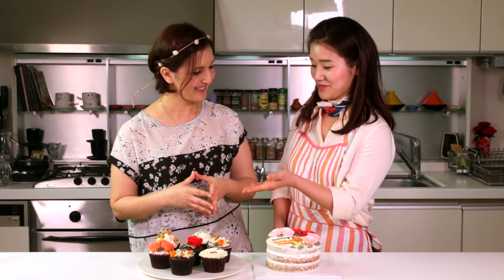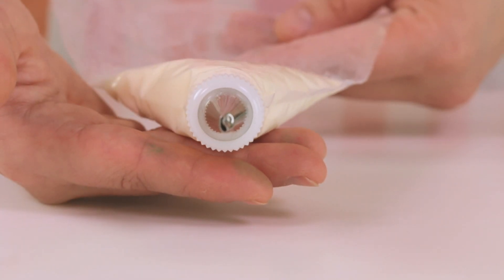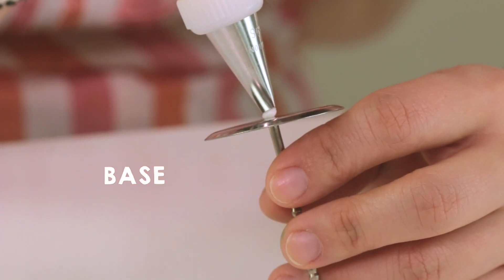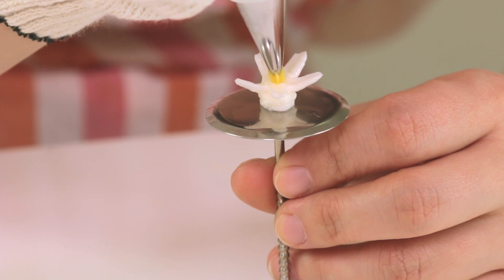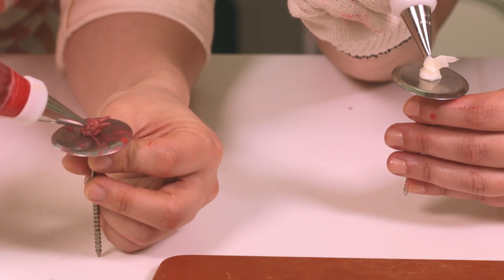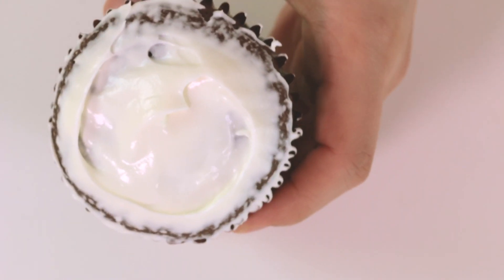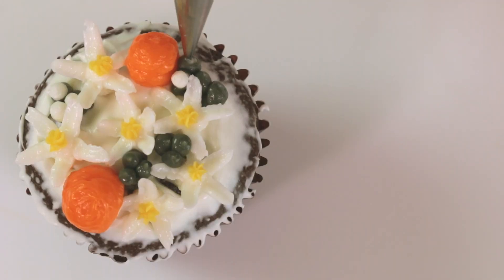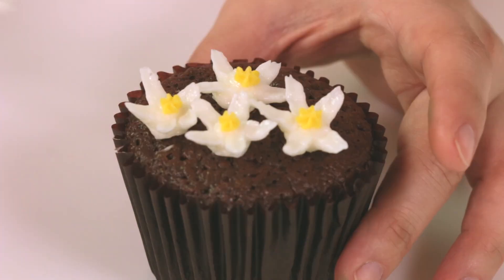How to Pipe Orange Blossom Flowers / طريقة عمل الزهر بالكريمة - CookingWithAlia - Episode 433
the ONLY tutorial on how to pipe buttercream orange blossom flowers!

STEPS:
Step 1 – Prepare the Buttercream
- Watch the video on how to make this buttercream
- We are going to use red coloring for the roses and green for the leaves

Step 2 – Prepare your tools
- Prepare the piping bags:
- we need white butter cream with a 59S tip
- orange cream with a #5 tip
- green cream with a #2 tip
- yellow cream with a #16 tip

Step 3 – Pipe roses
- First, pipe the base of the orange blossom flower, a nice wide blob of white icing in the center of the nail.
- Next, pipe the petals from the center and out. There are 5 petals total… and your first flower is done. Now, in the center of the flower, pipe the yellow heart.
- Make more… here I am trying my first flowers. A few pointers: the piping tip with the white buttercream has to be vertical like a comma punctuation.
Also, when you are piping the petals, make sure your hand is steady and pipe them out in one take without shaking your hand.
- Practice, it gets easier!
- Ice your cupcake with cream cheese frosting, then place the blossom flowers on top.
- Now, pipe 2 oranges. These are just round small blobs of orange buttercream.
- Finally, let’s pipe closed blossom flowers. First pipe little green balls, then top them with little white balls. That’s how closed flowers look.
- End with small leaves on top of the oranges and around the flowers.
- And here you have it – the first cupcake in the world that is decorated with buttercream orange blossom flowers!!!
let’s make more!!!¬¬
Bon appetite!